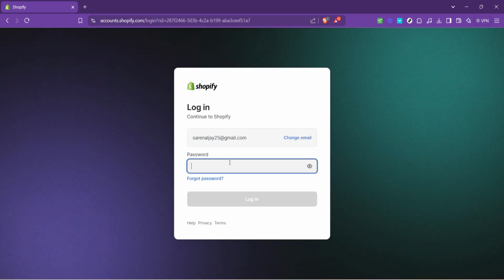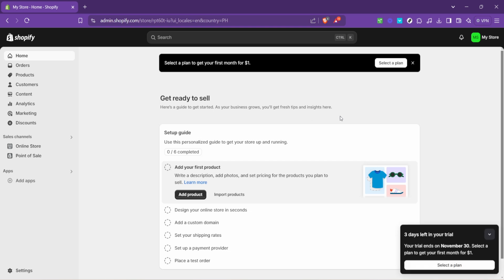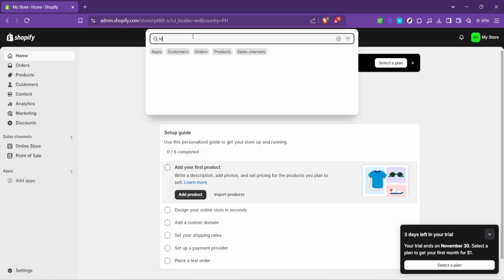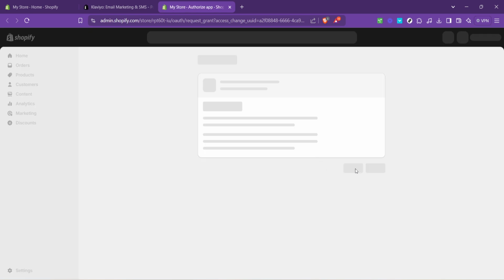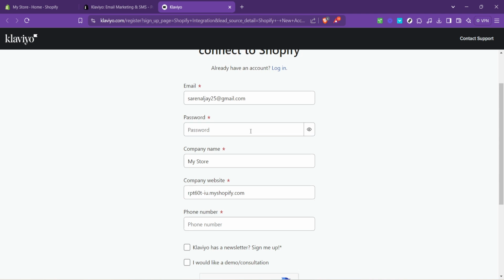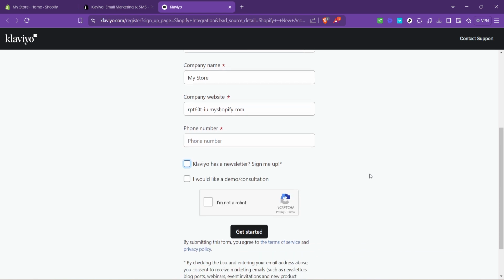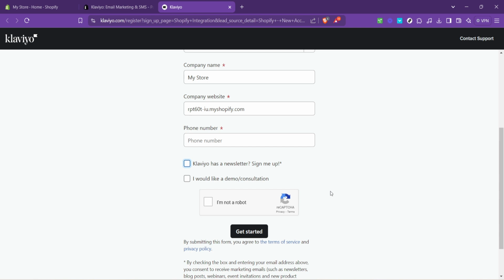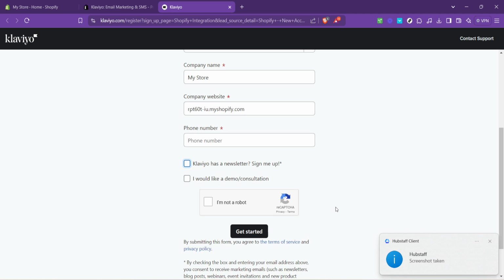How to Use Klaviyo on Shopify (Full 2024 Guide)